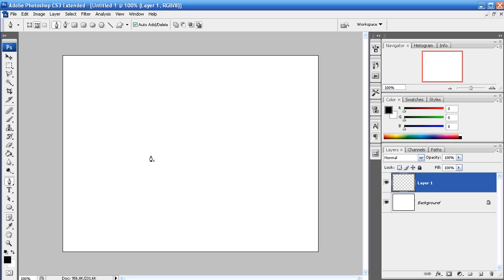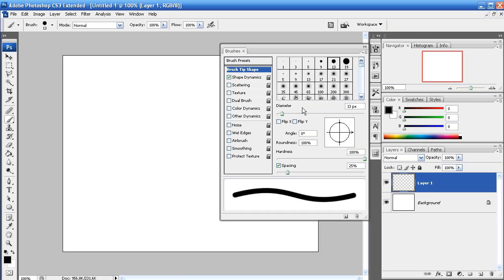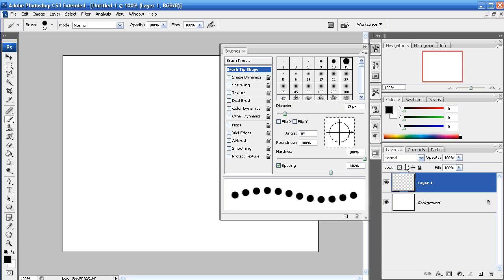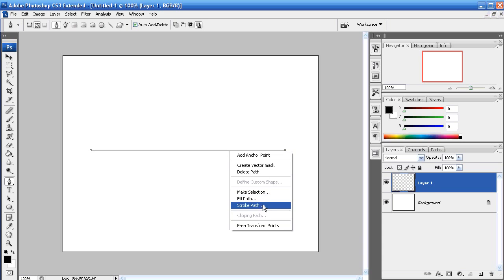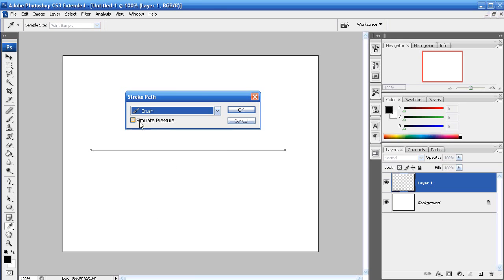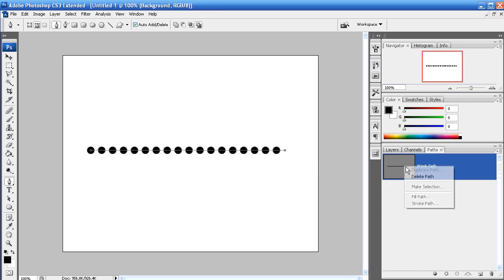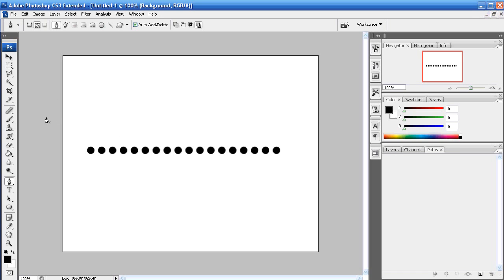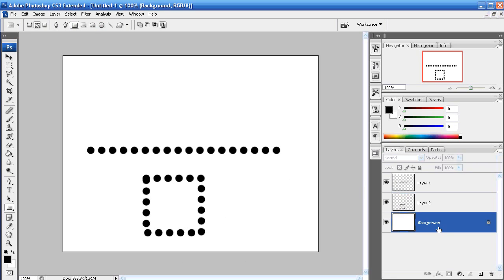Photoshop Tutorial - Episode 25 - Dotted/Dashed Line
Episode 25
Happy New Year thanks to all my subscribers you guys rule!